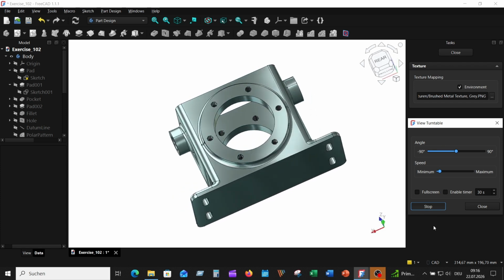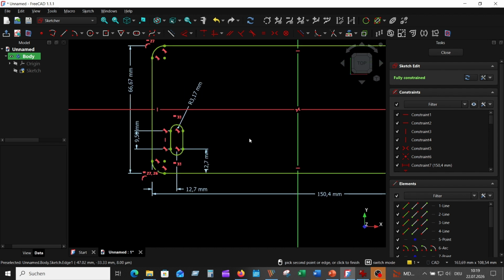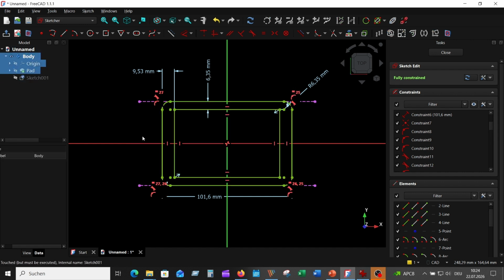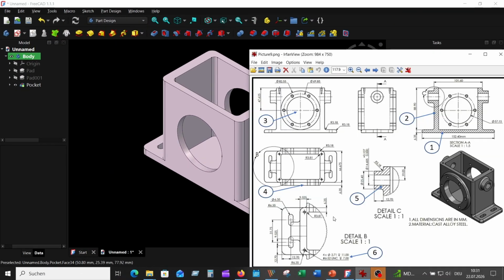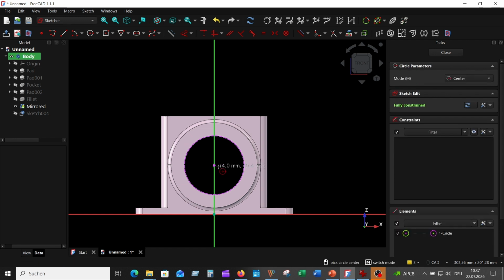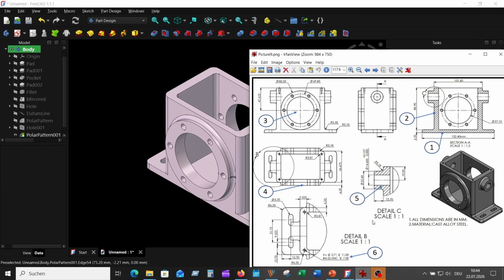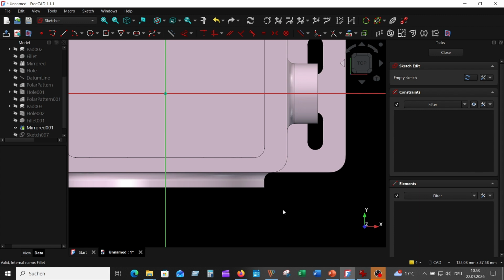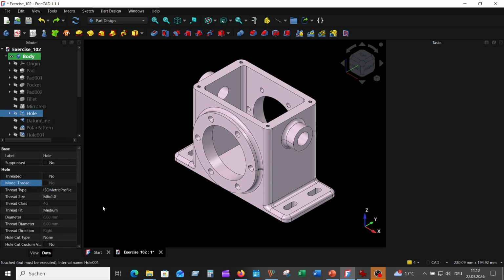FreeCAD Tutorial for Beginners, 3D Exercise_#102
In this tutorial, you learn, in addition to the FreeCAD sketching, also about the application of FreeCAD tools, like Extrude, Pocket, Hole, Polar Pattern, Mirror, and Fillet.